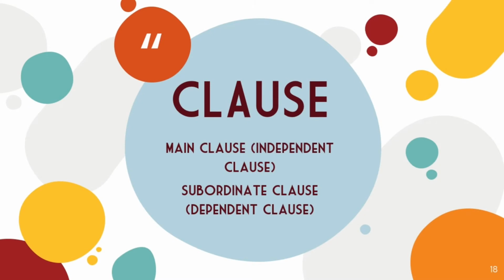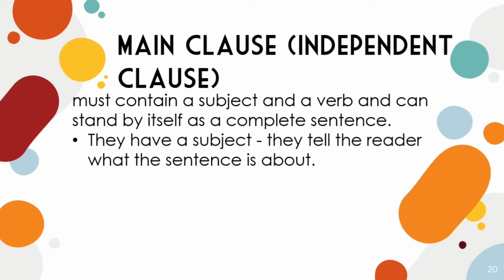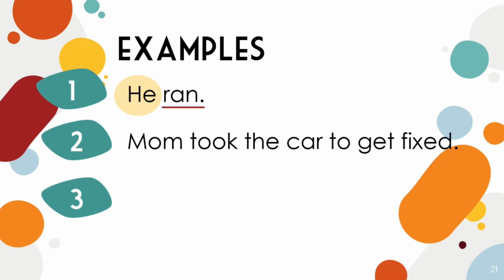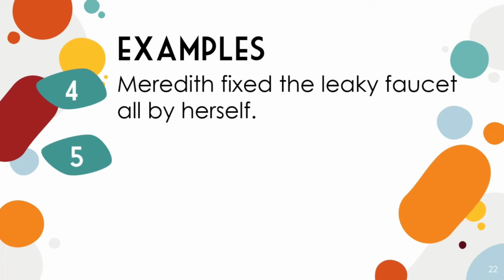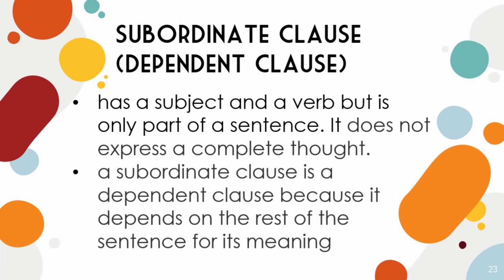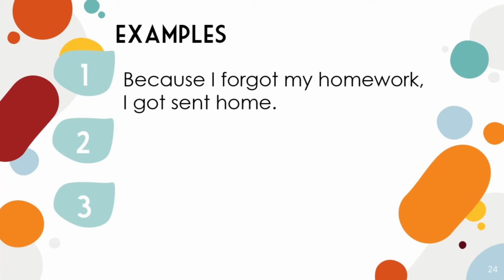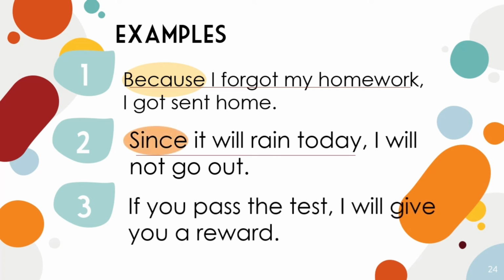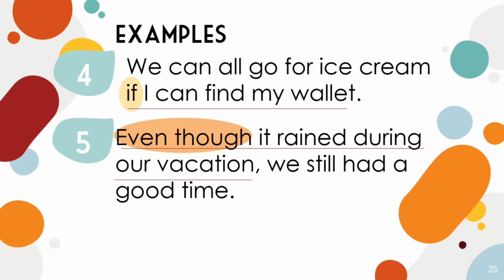GRADE7 WEEK2: Phrases and Clauses PART2